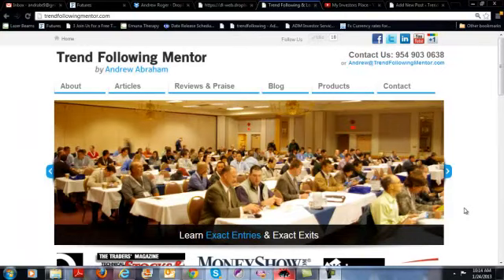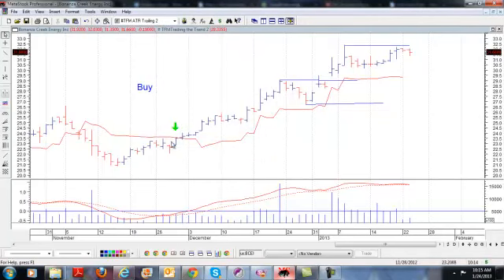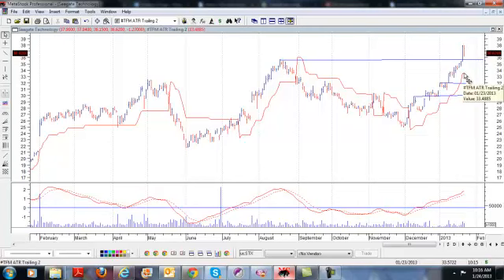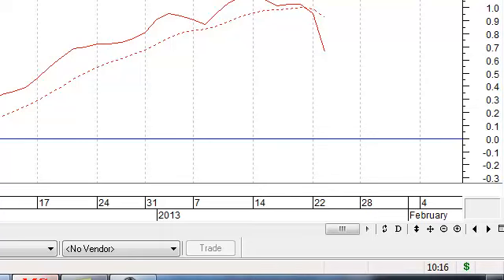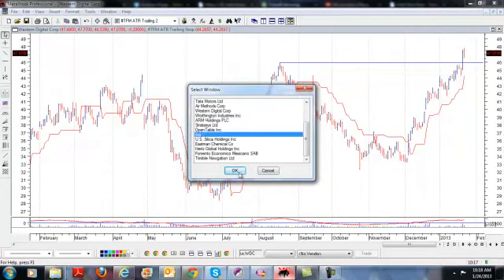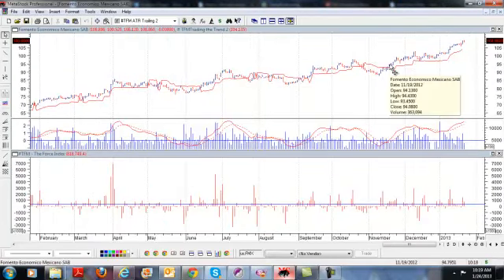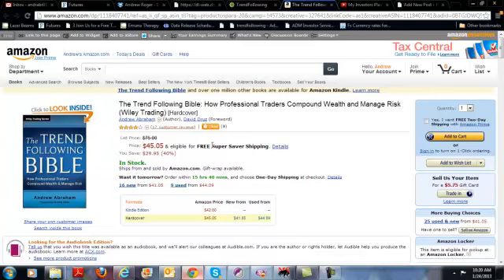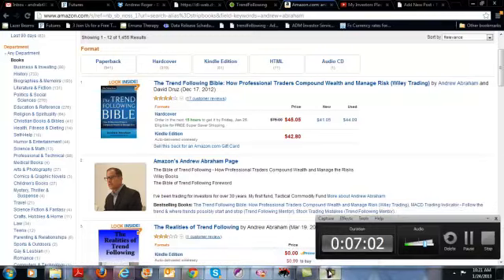Momentum Stocks Trend Following $DDD $SODA $EMN $STK $WDC $QIHU Current trade 1.24.13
In this video I discuss the current trades I am in. as well as look for my books on Amazon.

The Bible of Trend Following

Past performance is not necessarily indicative of future performance. The risk of loss in trading futures contracts, commodity options or forex can be substantial, and therefore investors should understand the risks involved in taking leveraged positions and must assume responsibility for the risks associated with such investments and for their results. You should carefully consider whether such trading is suitable for you in light of your circumstances and financial resources.
This website contains references to hypothetical trading results This website contains references to hypothetical trading results.